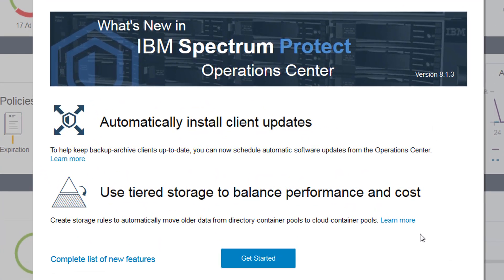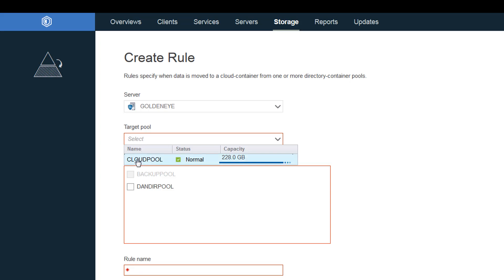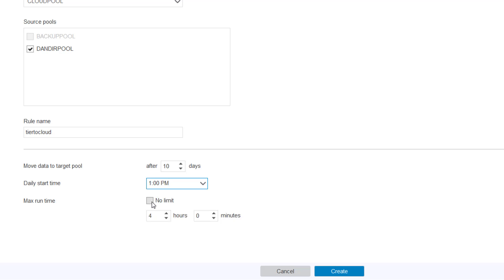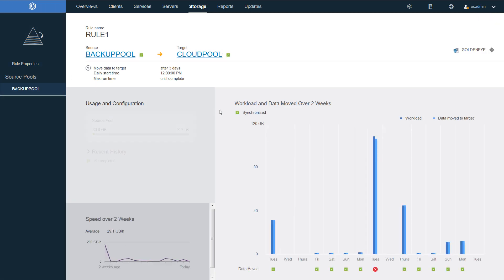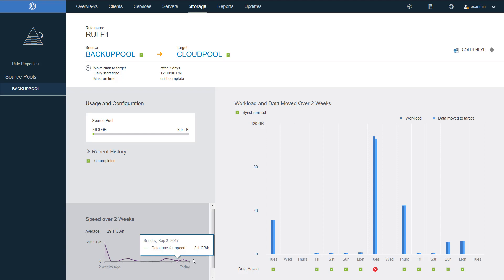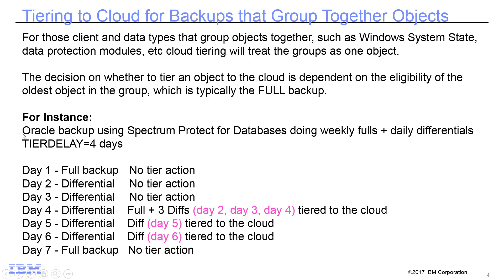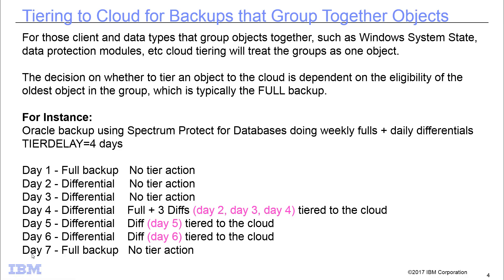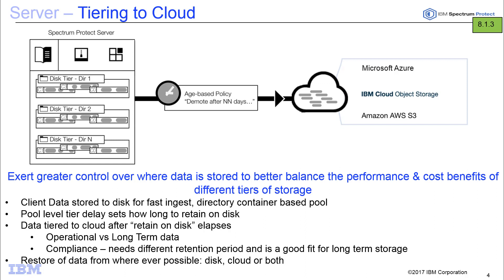IBM Spectrum Protect 8.1.3 OC Tier to Cloud – Demo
This demo shows how to setup tiering to cloud in the Spectrum Protect 8.1.3 Operations Center.  Tier to cloud allows you to have directory container data moved to a cloud container after a specific number of days.  This setting allows you to exert greater control over where data is stored to better balance the performance & cost benefits of different tiers of storage.